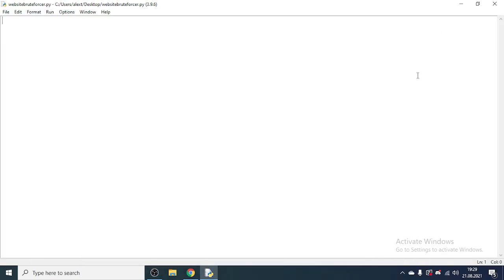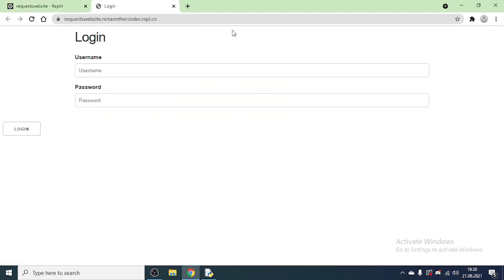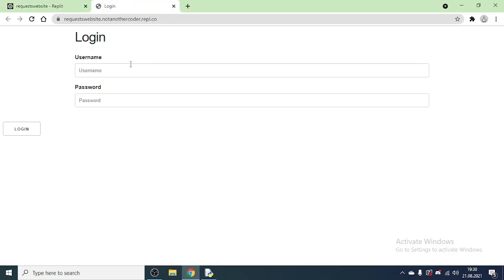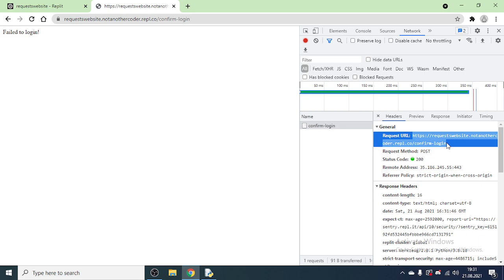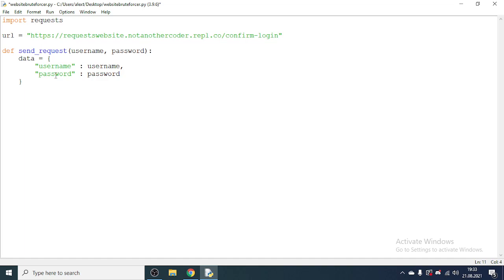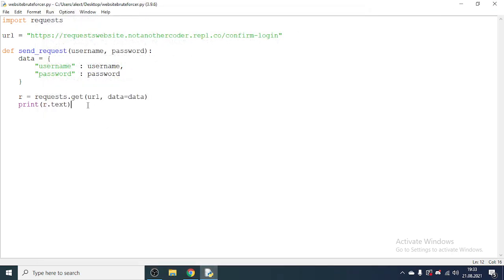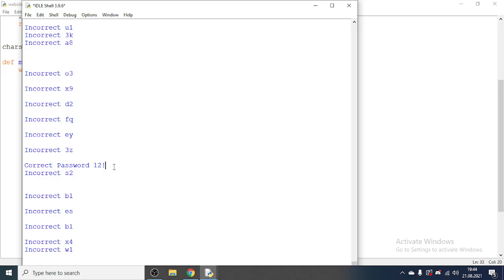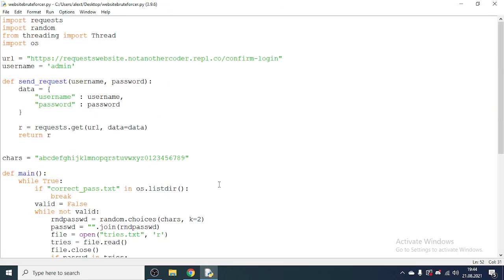Website Bruteforcer using Python Requests [Ethical Hacking]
How to make a website bruteforcer using Python's Requests library!

Try to brute force the account "username" on the test website which has a password of 5 characters!